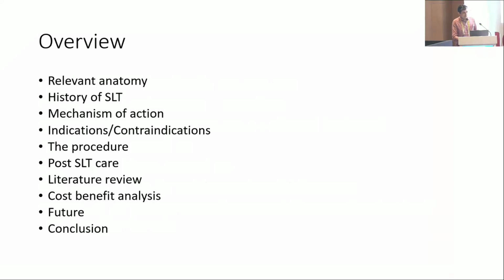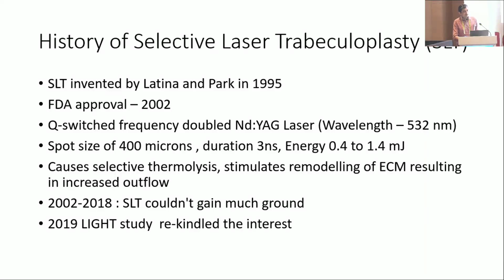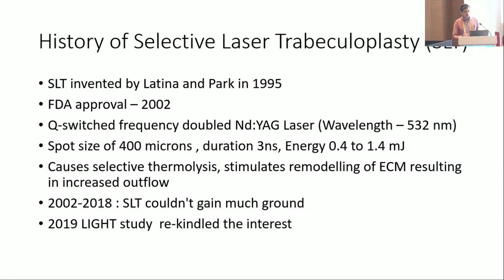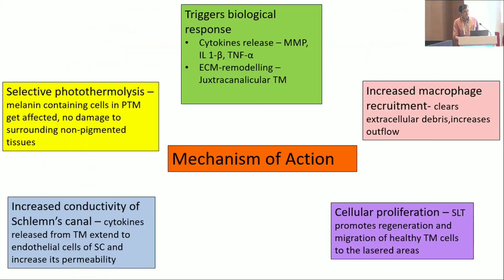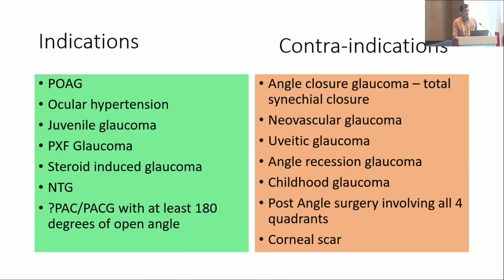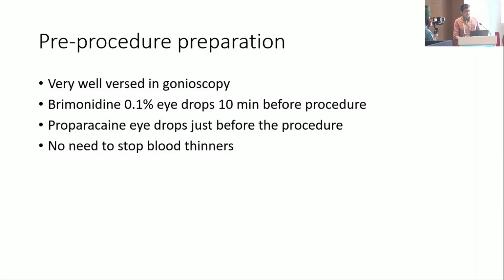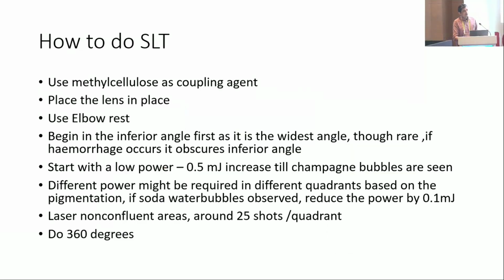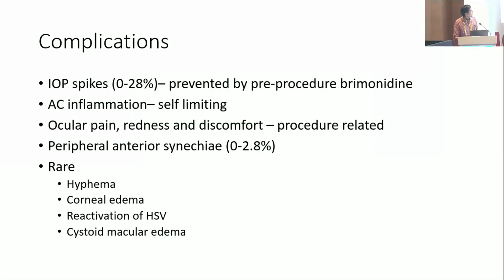AIOCMTC4 2025 GP23 T Dr Vashist Urvish Revisiting the classics